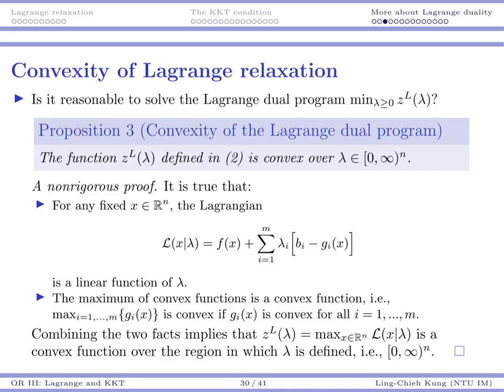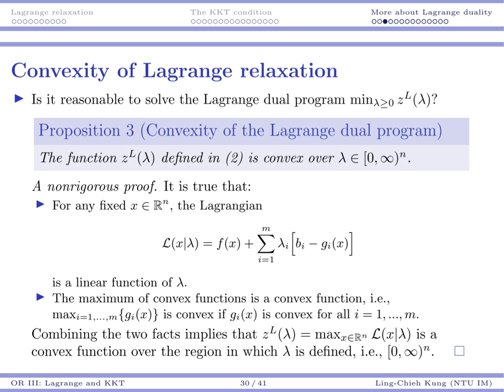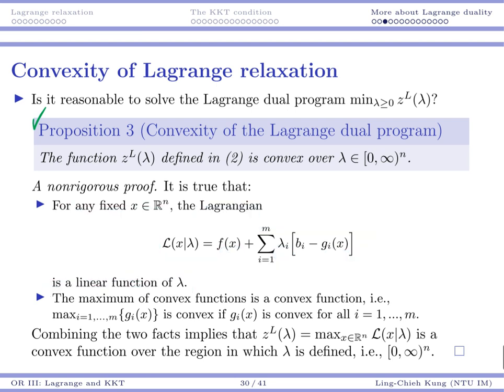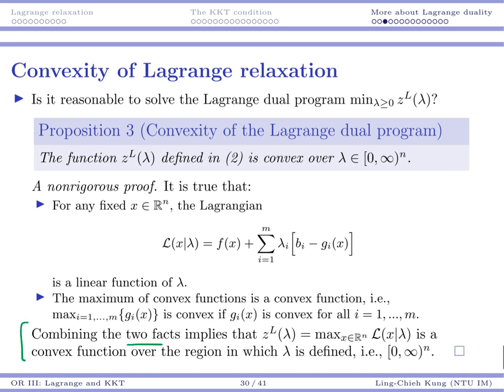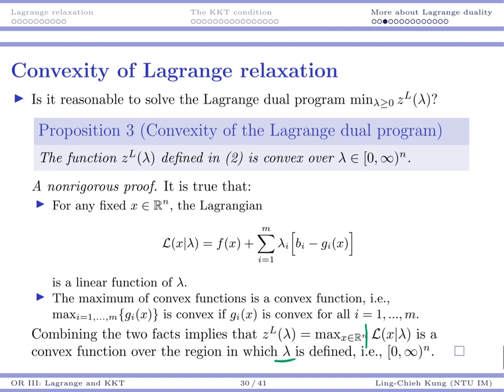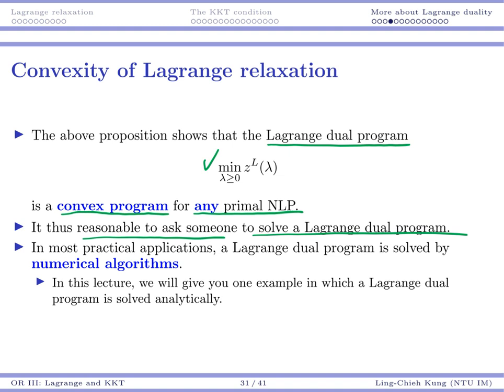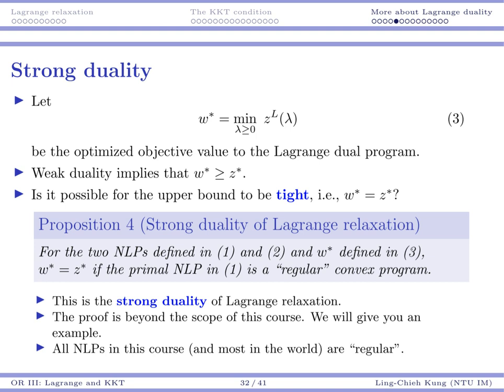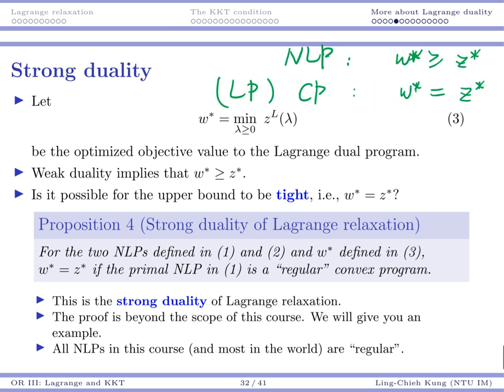[OR3-Theory] Lecture 6: Lagrange Duality and the KKT Condition #11 Convexity and strong duality